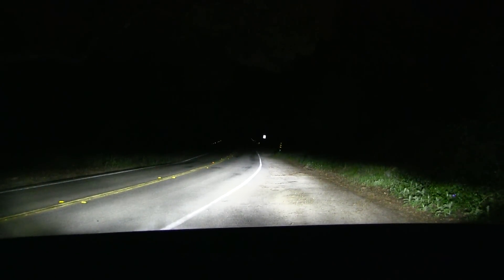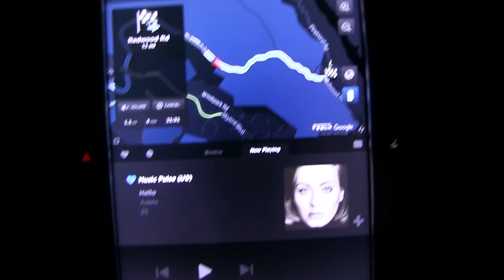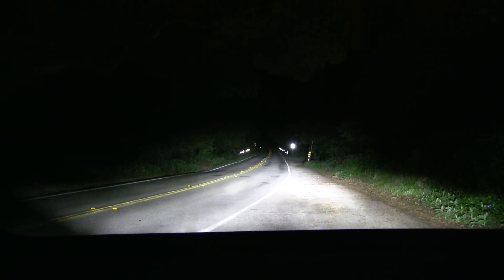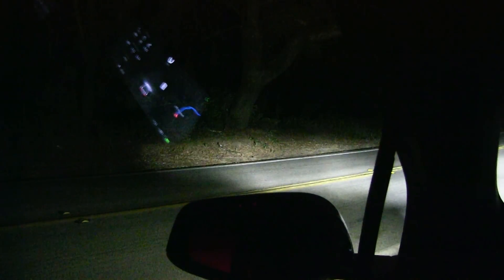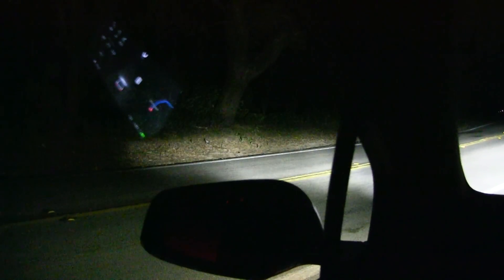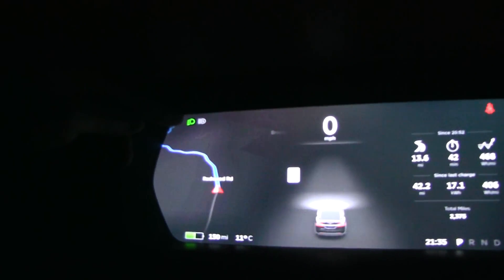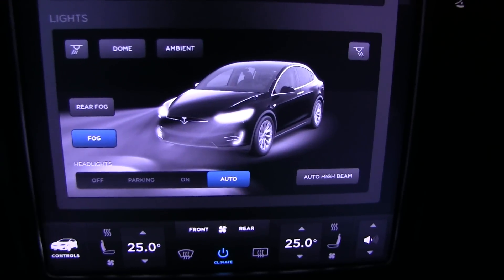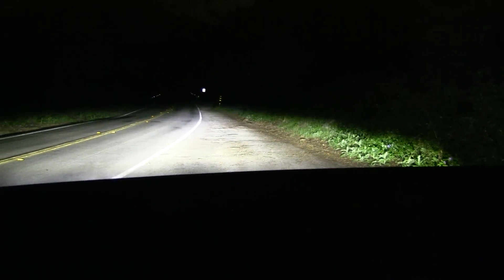Tesla Model X LED adaptive headlights & high beam demo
I finally figured out how the LED adaptive headlights work on Model X and Model S facelift. Unfortunately, the high beams doesn't turn or light up towards curves like BMW E61 does. I tried driving as well. No difference. So I was parked now to show you better (and to have better safety).